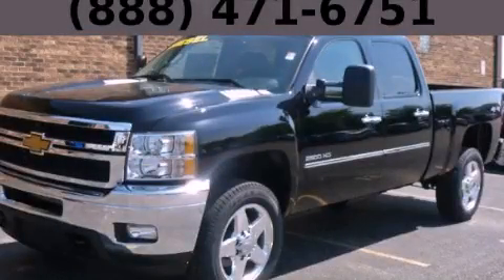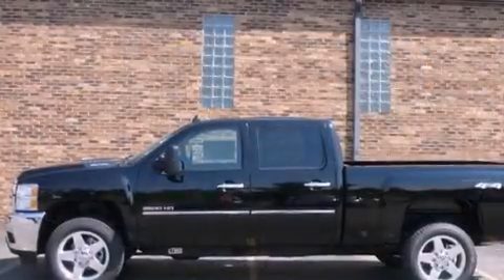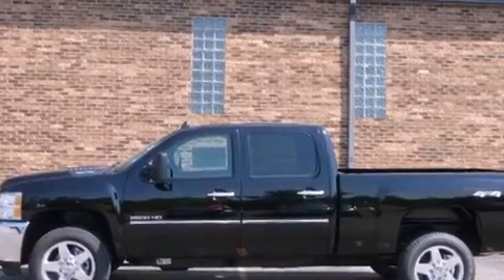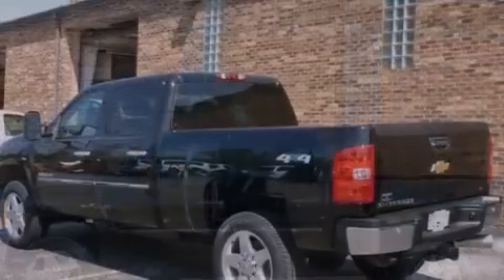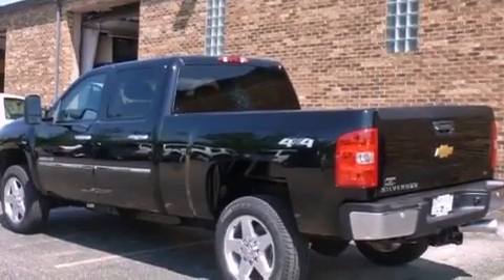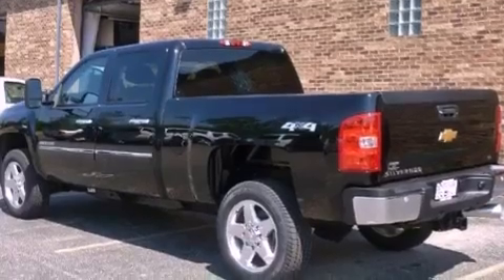2012 Chevrolet Silverado 2500 Chicago IL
Year : 2012
 Make : Chevrolet
 Model : Silverado 2500
 Engine : DURAMAX 6.6L TURBO DIESEL V8, B20-DIESEL COMPATIBLE
 Trans . : Automatic
 Exterior : Black
 Miles : 2
 Interior : Other

 115 W South Frontage Rd.

 2012 Chevrolet Silverado 2500  Bolingbrook IL